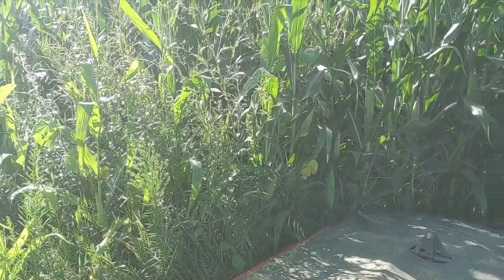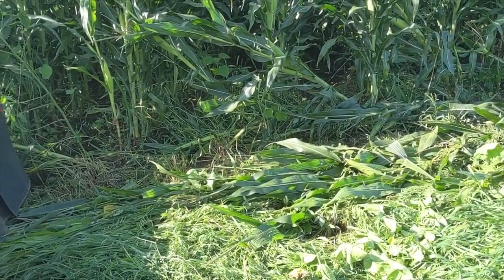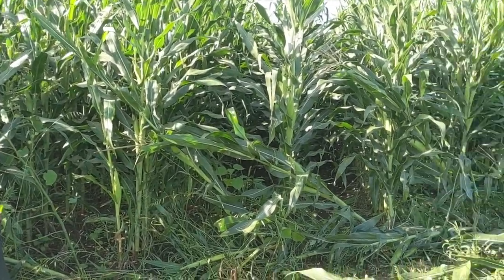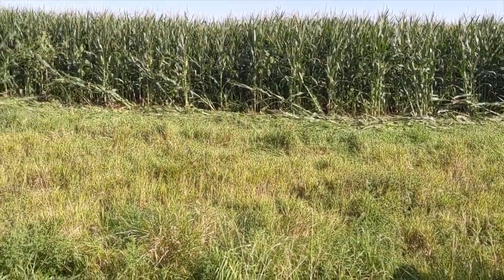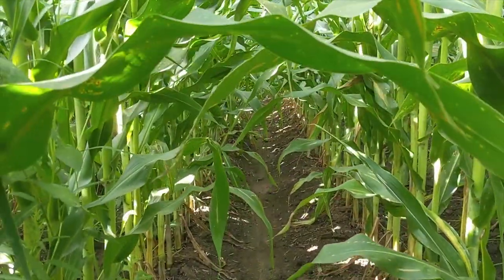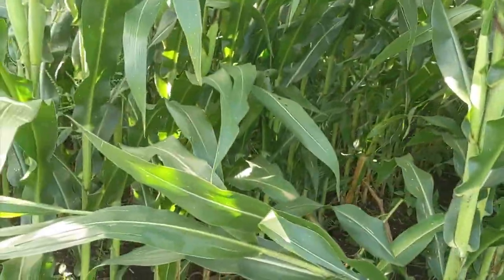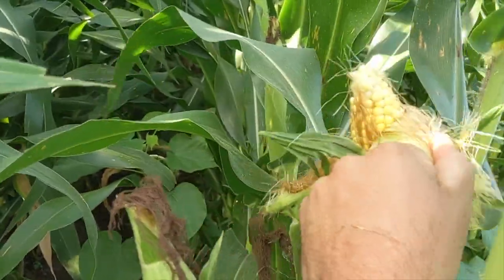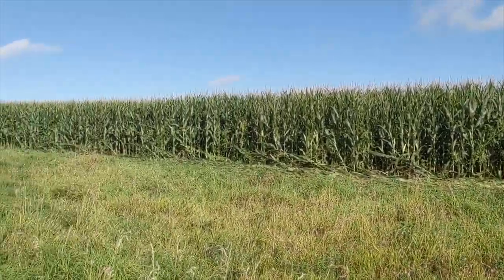Ride Along with Eric Madsen – Late Season Check-in in Organic Corn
Ride Along with Eric Madsen as he takes us, step-by-step through planting, growing, and harvesting his 2019 organic corn crop in Audubon, IA.

This video is one part of a longer series hosted by Eric. There are also other farmer Ride Along series that can be found in other Ride Along playlists including Willie Hughes growing CBD Hemp in SE Wisconsin and Jim Jacobs growing organic sunflowers in Indiana.

If you'd like to share your story or want to learn more about going organic, get in touch with Anders Gurda at